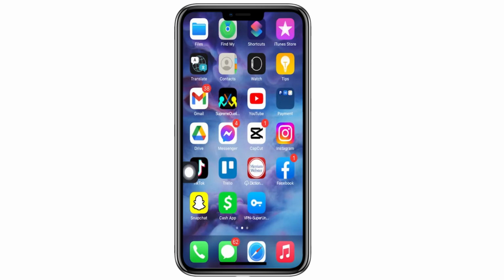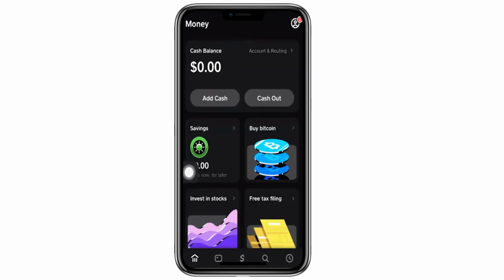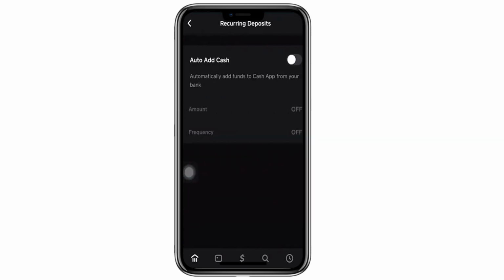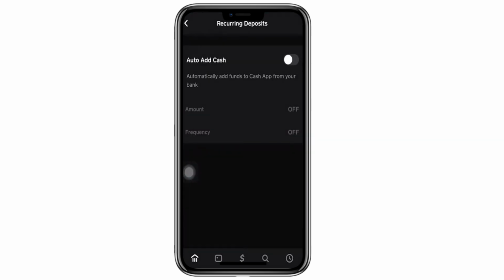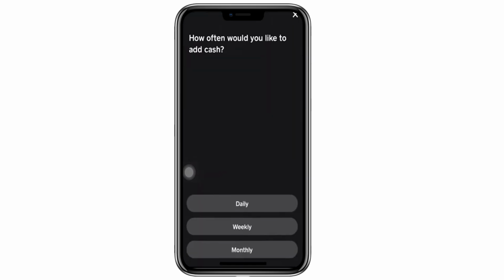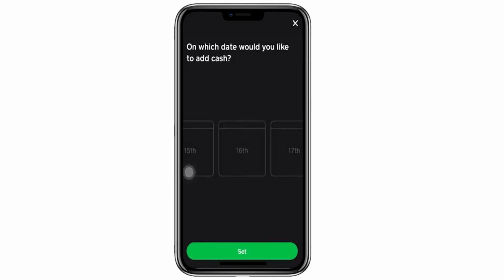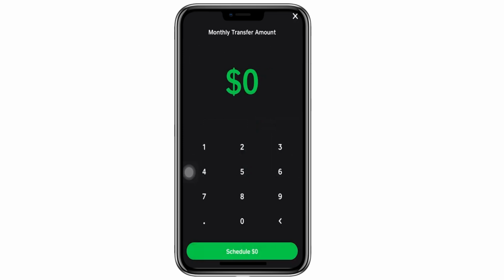How to Set Up Autopay on Cash App (2025)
Learn how to set up autopay on Cash App to simplify your payments. This tutorial will guide you through the process of automating your transactions, ensuring you never miss a payment again. Let’s make managing your finances easier!